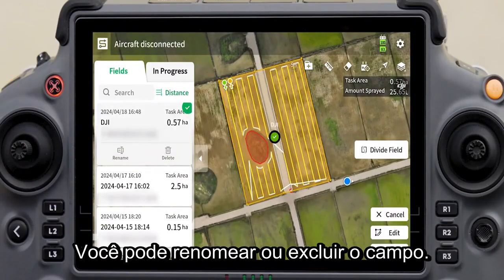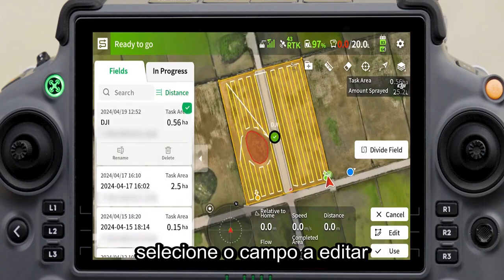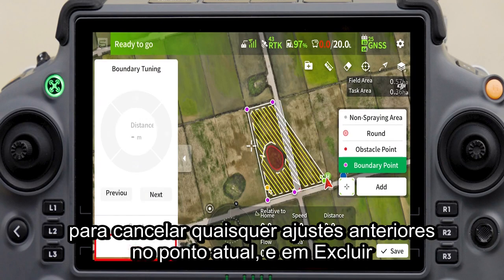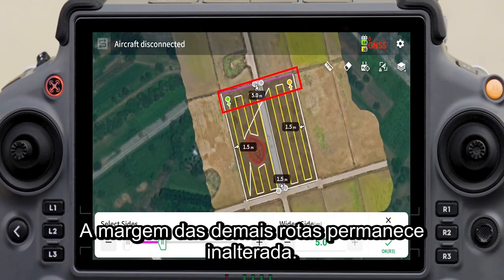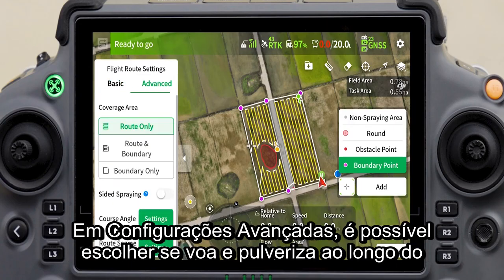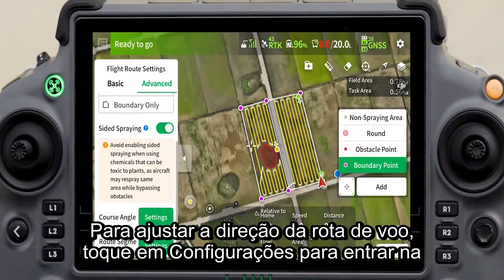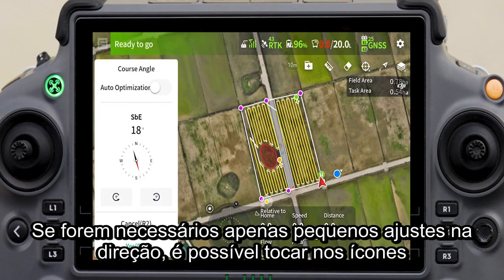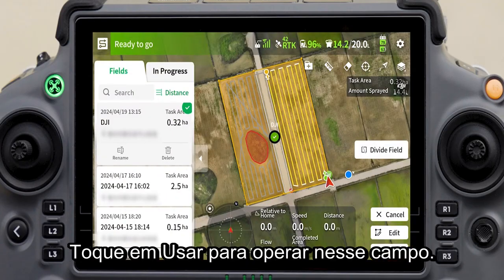DJI Agras T25P - 16. Edição de Campo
Edite campos planejados do DJI Agras T25P para máxima eficiência operacional — divisão de áreas, ajuste fino de pontos, espaçamento e direção das rotas.

🎯 O que vai aprender:
• Divisão de campos grandes em vários menores
• Ajuste fino de pontos de limite (setas, anterior/próximo, excluir)
• Margem das rotas (geral vs. lateral)
• Distância de segurança de obstáculos (1,5 a 5m)
• Configuração avançada (Rota+Limite vs. Apenas Limite)
• Pulverização lateral (cuidado com sobre-aplicação)
• Direção da rota (auto-otimização ou manual)
• Segmentação de rota para operação parcial

🌾 Quer aprofundar no ambiente DJI Agras Agriculture?
Conheça os cursos da Drone Sense Academy:
👨‍🌾 Piloto de drone agrícola
🔧 Manutenção de drone agrícola
💧 Aplicador de insumos com drone

🌱 Drone Sense — Revenda DJI Agriculture

📌 Vídeo oficial DJI Agriculture, traduzido e disponibilizado pela Drone Sense.